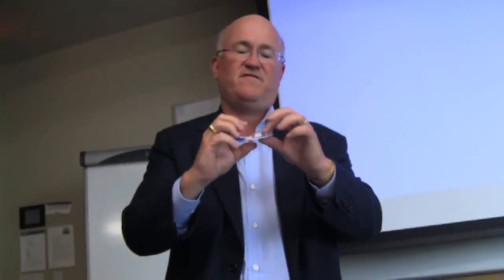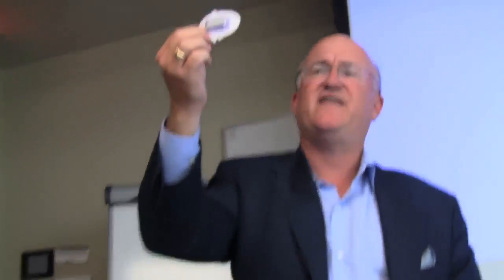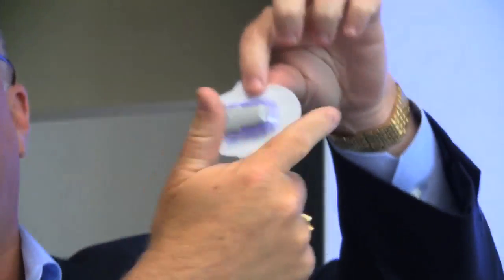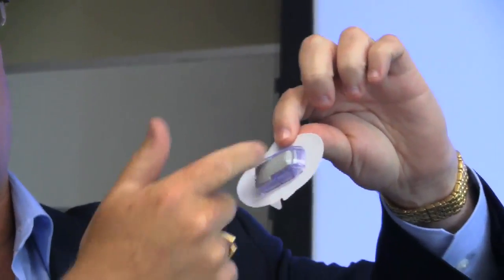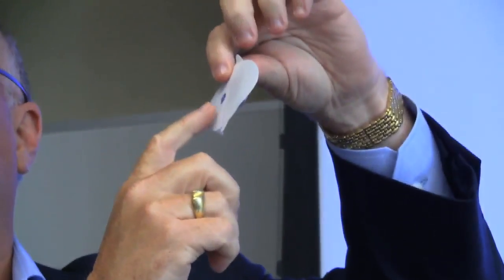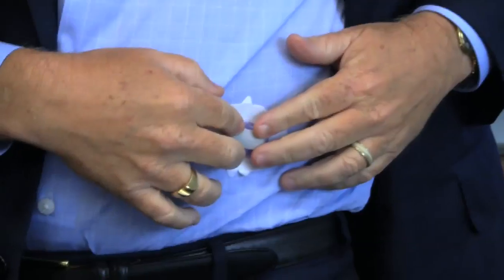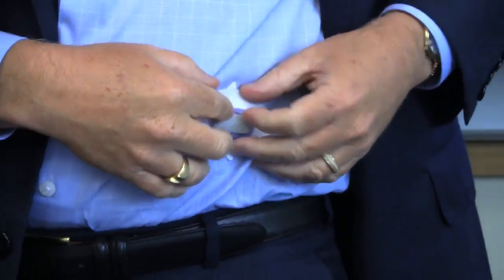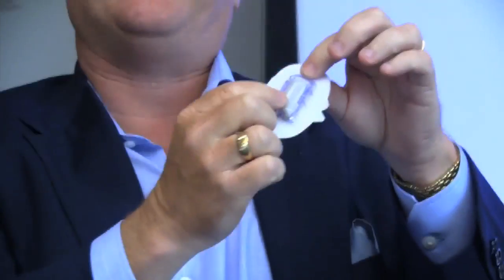Dexcon Wireless Bandaid Offers 7 Days Glucose Monitoring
Usually we don't lead with slogans, but this one is too cute, "Think of it as your Persona diabetes G.P.S Glucose Protection System" It is a wireless bandaid with a tiny needle that continuously monitors your Glucose levels for 7days before you have to change the bandaid with wireless transmitter. The future of heathcare appears to be right around the corner.